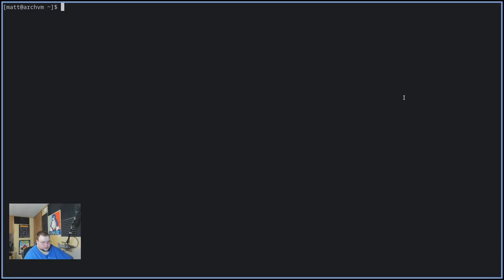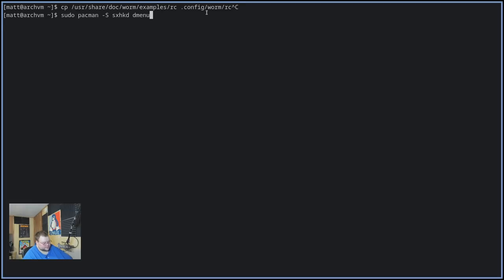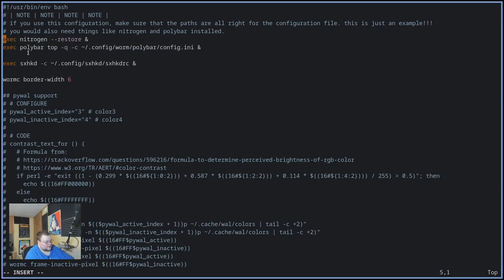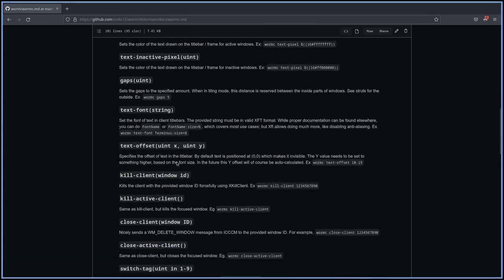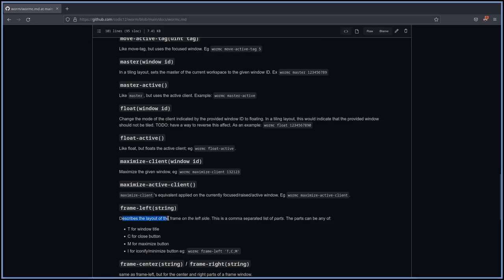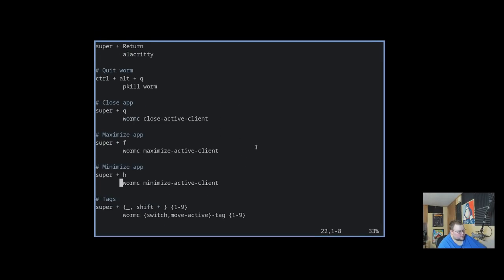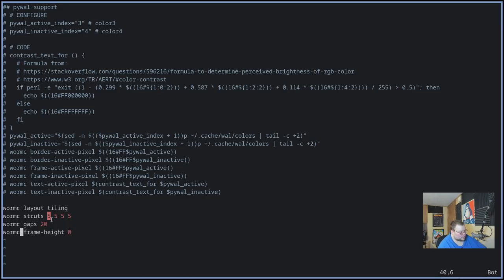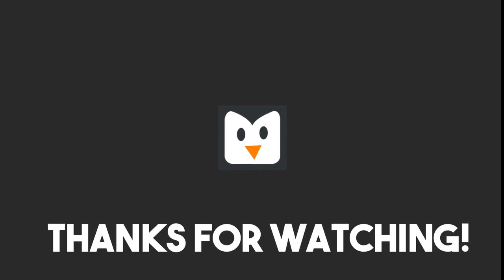Worm: A Very Weird Window Manager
Today I talk about Worm, a window manager written in Nim (whatever that is), that is...kinda odd. Very minimal.

Robert M.

Syd A.

Maeglin, Jackson Knife and Tool, Steve A, CyberGuyLinux, Garrick, Samuel, TGB, Keith,  Andy P., Gary A., Ross

Mitchel, Joris AKA JDawg, carbondated, Shaun, Jeremy, Odin, Martin, Eduardo S., archsinner, Elliott F.,  Mislav